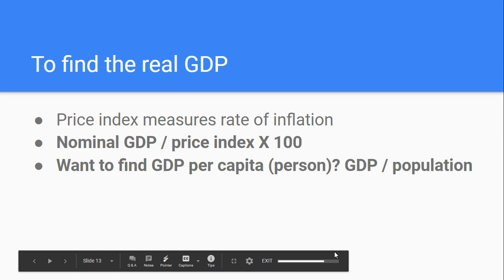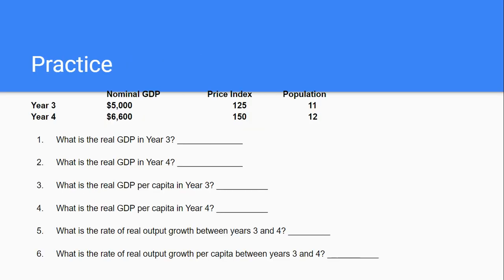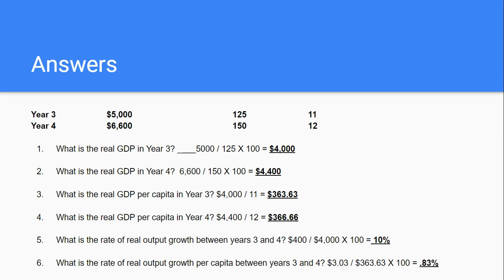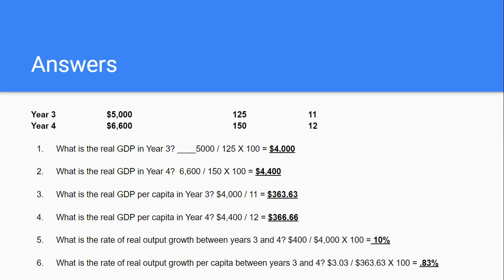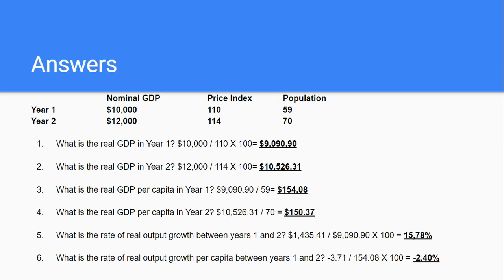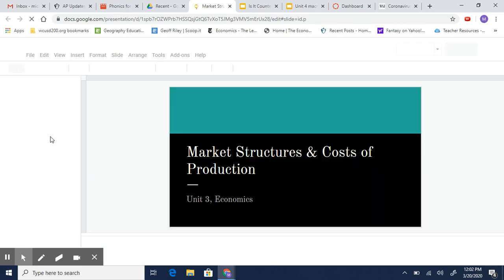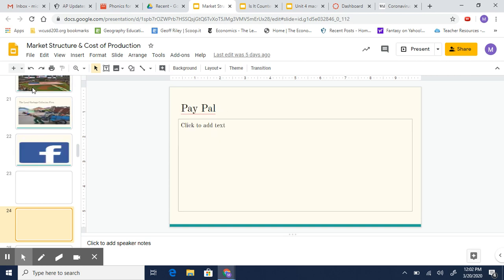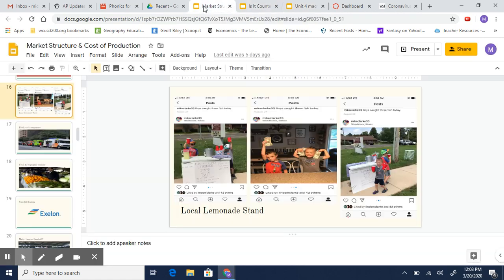Untitled Mar 20, 2020 12 04 PM